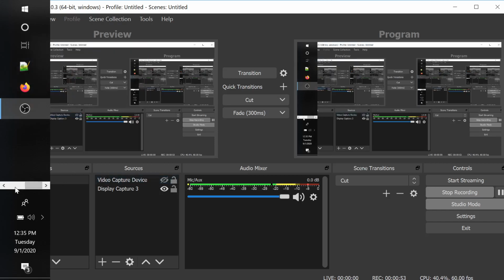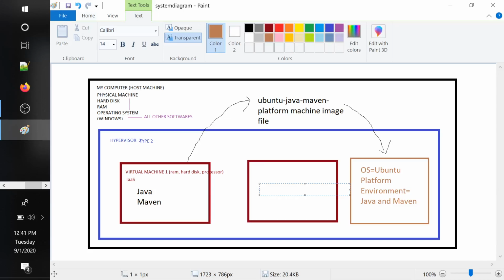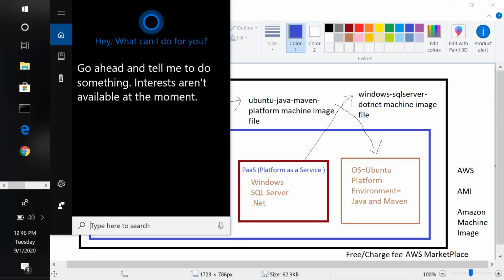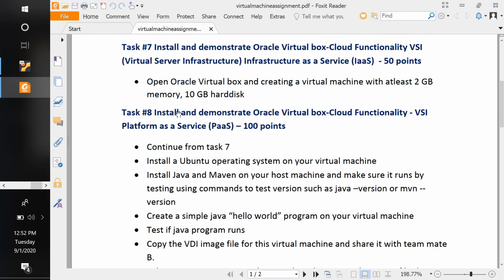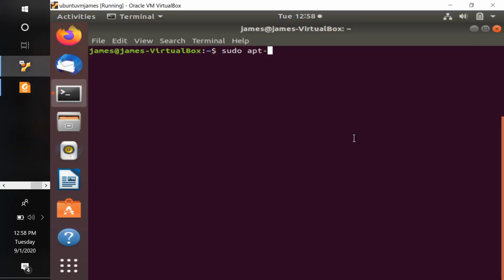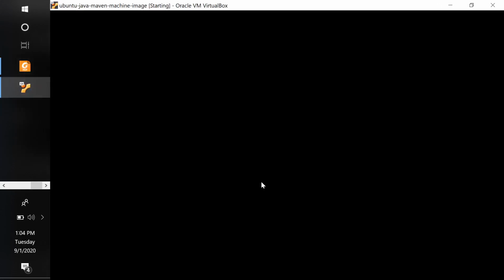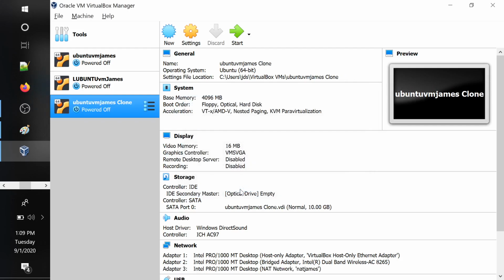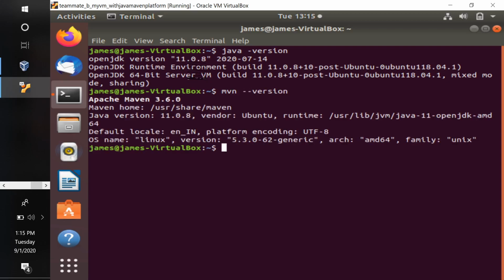2 Assignment Virtualization Platform as a Service Demo Part 2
We demonstrate creating a platform (ubuntu+java+maven ) on a virtual machine and share it as a service